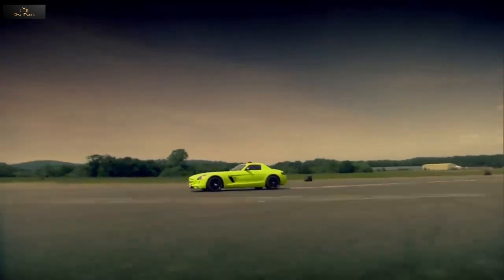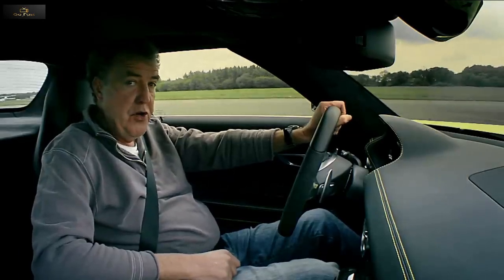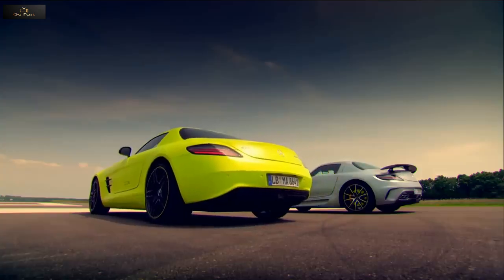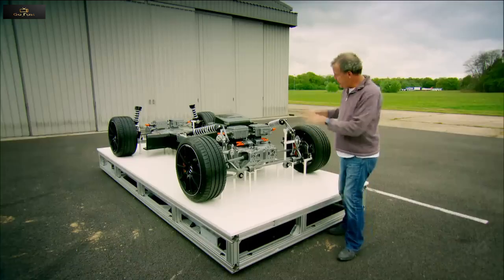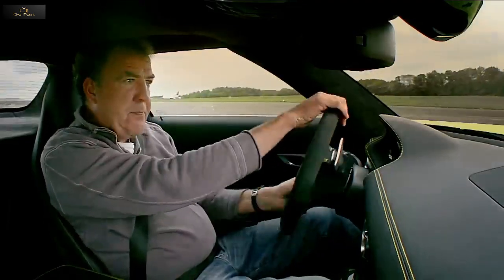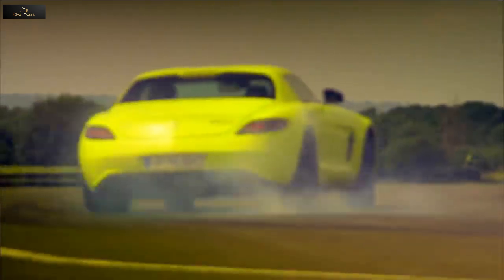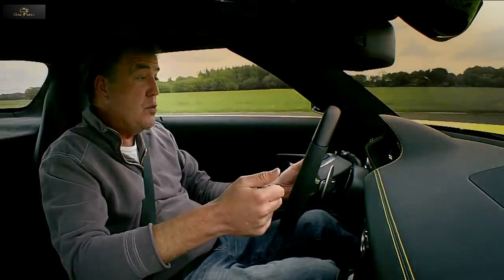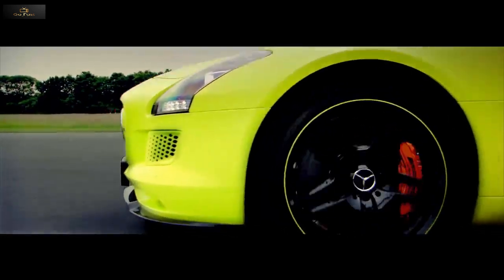Mercedes SLS AMG Battle Petrol vs Electric Top Gear Series 20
In this video, we compare the performance and features of the iconic Mercedes SLS AMG in its petrol and electric versions, highlighting the pros and cons of each technology in a thrilling head-to-head battle